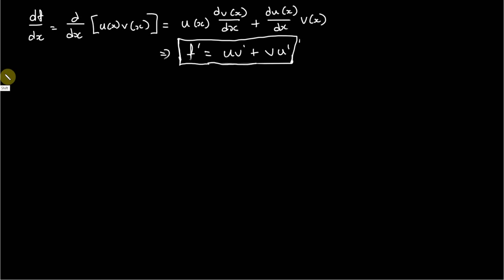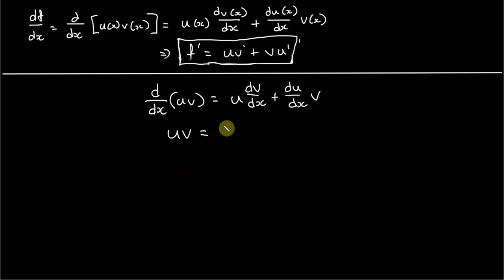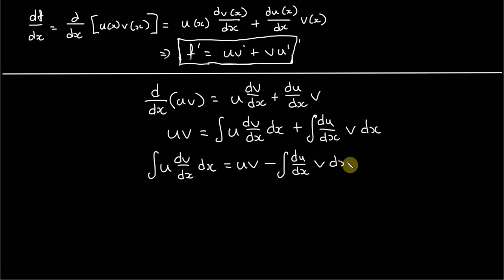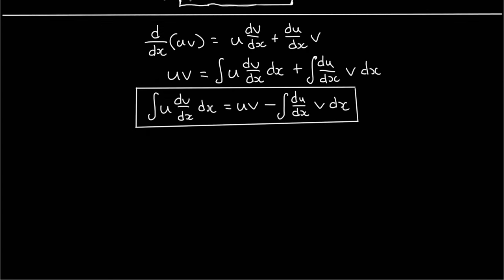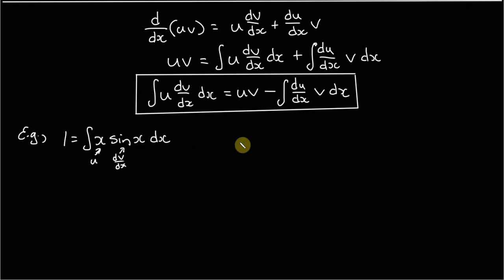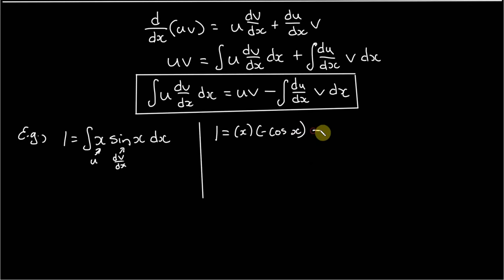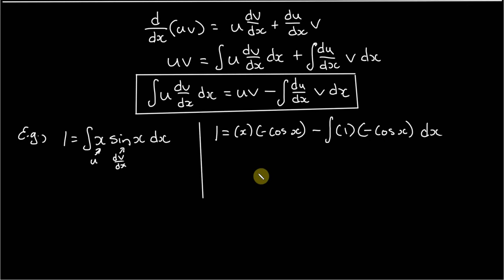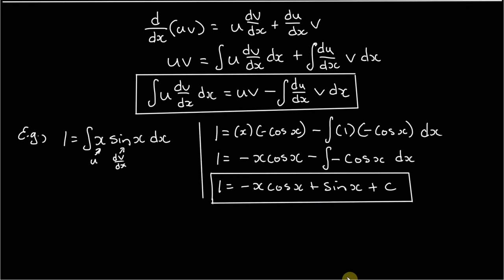Integration by parts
Talking about the method of integration by parts.